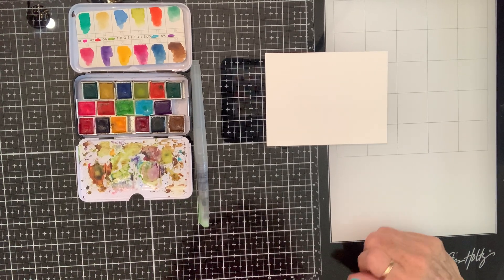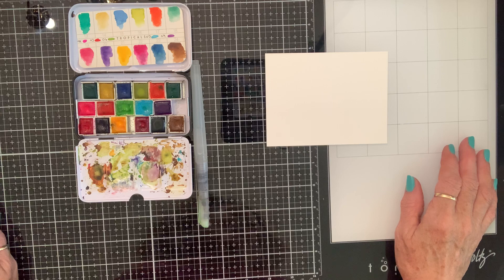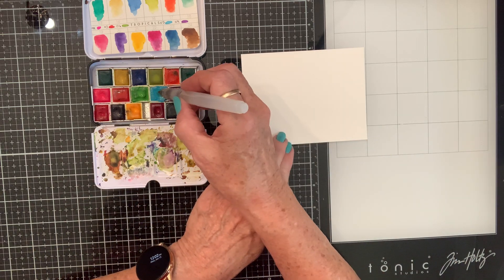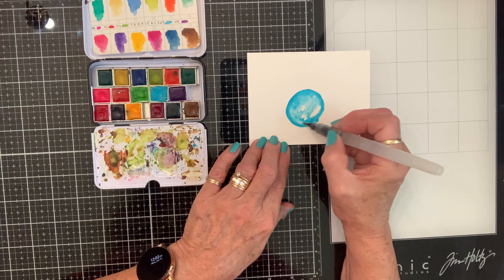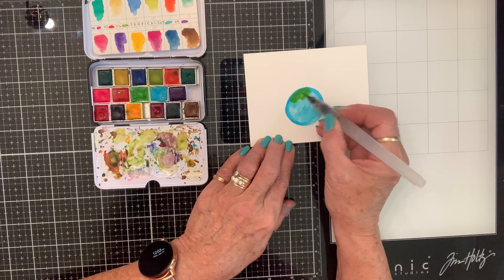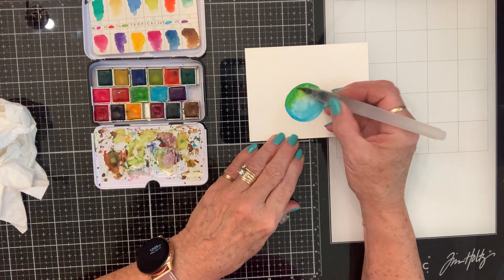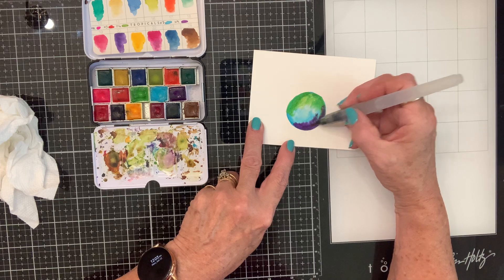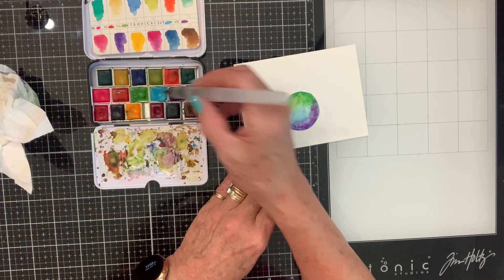paintabirdaday hosted by Diane Antone Studio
Check out Diane’s amazing talent and channel